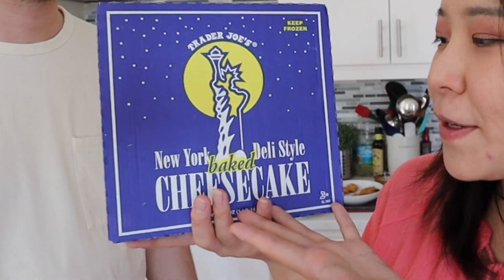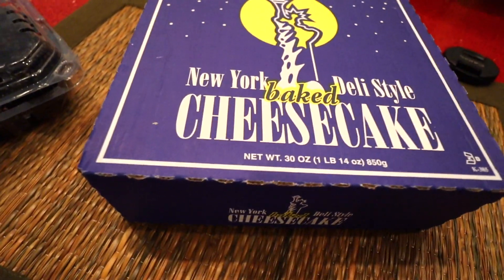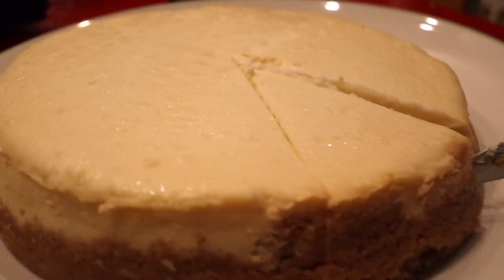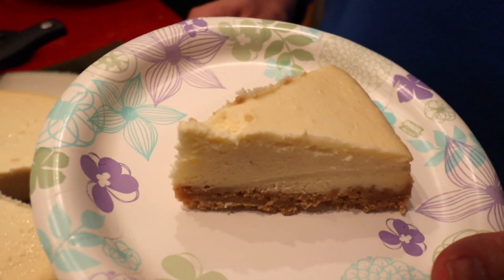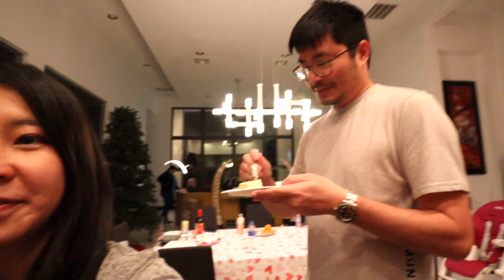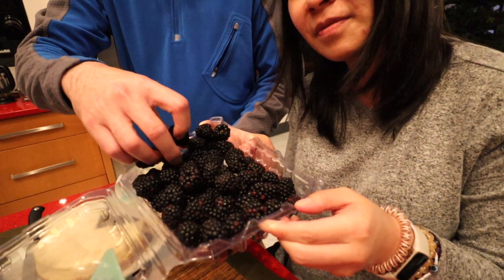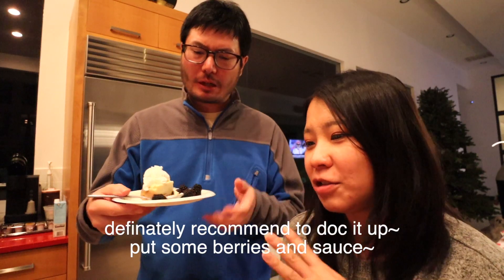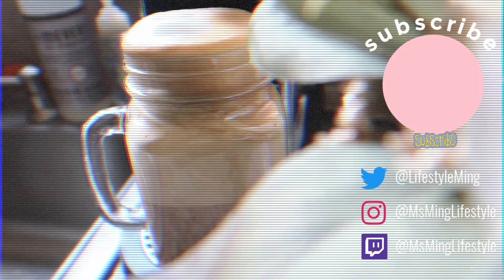Trader Joe's cheese cake review! Trader Joes New York Deli Style Baked Cheesecake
Is it good as a frozen cheesecake item? let's check it out!